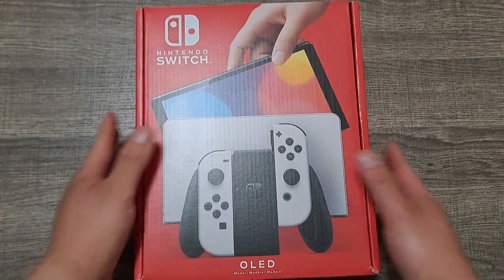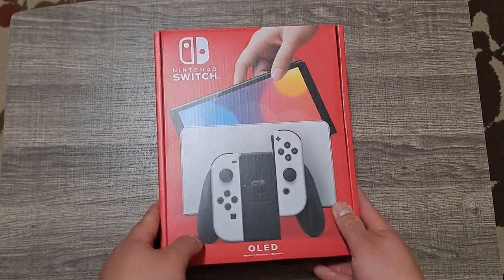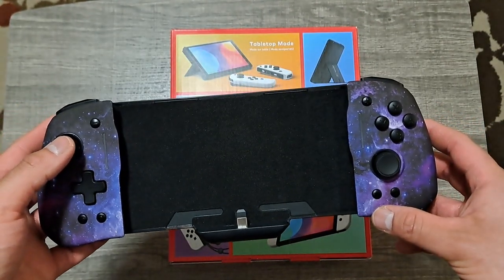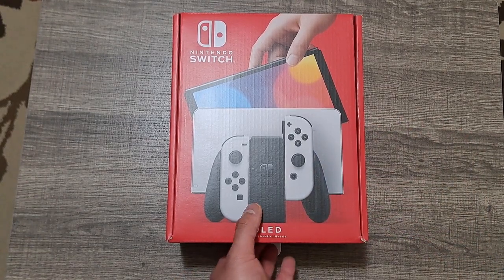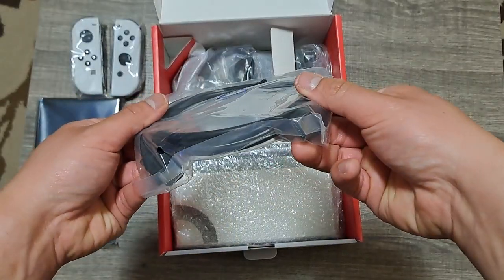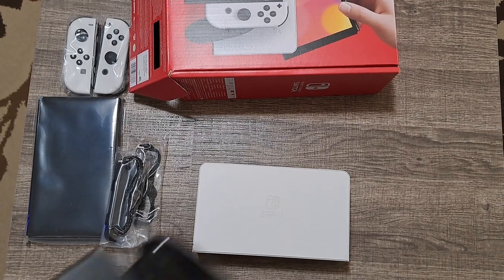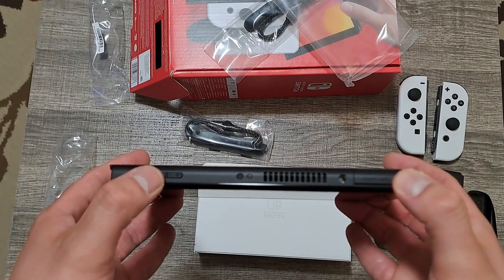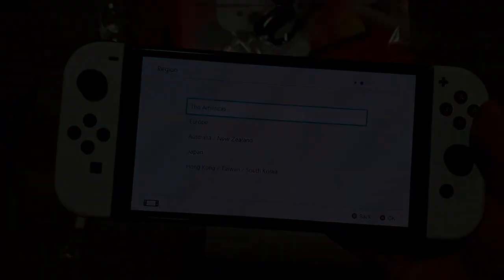Nintendo Switch OLED Unboxing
I know I'm late to the party for the OLED, but better late than never! I finally got my hands on a Switch OLED!

If you don't like the content I upload, I DON'T CARE. I make what I enjoy making and what I feel like making. If you don't like the videos I put out, you can kick rocks.

Intro/Outro Music:
Neffex- It's Just Not Fair

🎮My PC, Antaeus🎮
🎮VR Headset: HTC Vive Cosmos Elite
🎮Case: be quiet! Pure Base 500 FX with 6 Pure Wings PWM RGB Fans
🎮Motherboard: GIGABYTE B650 AORUS Elite AX
🎮CPU: AMD Ryzen 7 7700X
🎮CPU Cooler: Deepcool Zero Dark AK620
🎮GPU: GIGABYTE RTX 4070 Eagle OC 12G
🎮Storage: OS- WD_BLACK SN850X 2TB M.2 / Games- x2 TEAMGROUP QX 4TB SATA SSDs
🎮RAM: G.Skill Trident Z5 Neo RGB 6000 MHz (64 GB)
🎮PSU: Corsair RM1000x 80-Plus Gold Modular PSU
🎮Keyboard: SteelSeries Apex 7
🎮Mouse: SteelSeries Rival 600
🎮Monitors: Lenovo C32Q-20 31.5" IPS QHD (main) and BenQ RL2455HM 24" LED (2nd)
🎮Speakers: Logitech Z333 Stereo Speakers
🎮Headset: AKG K240 Studio
🎮Microphone: SteelSeries Alias Pro-Grade Condenser Microphone